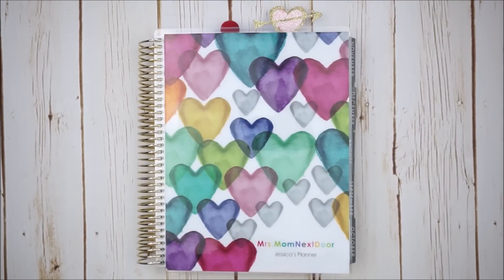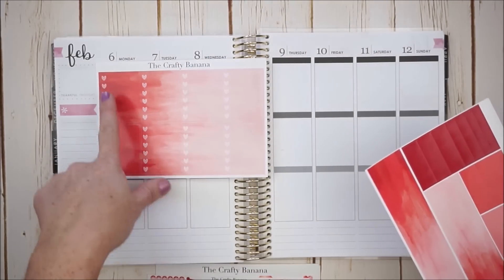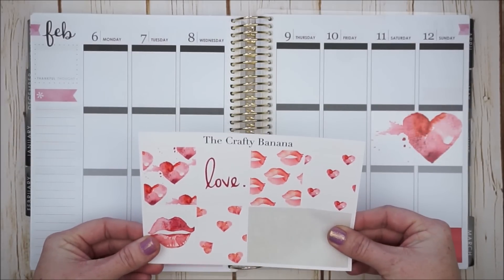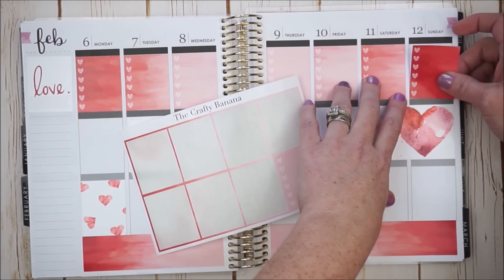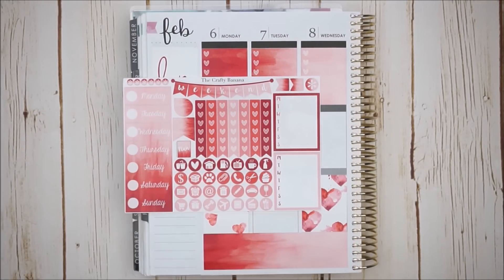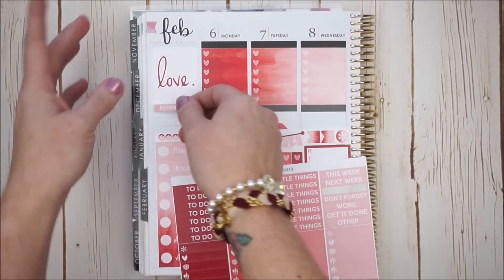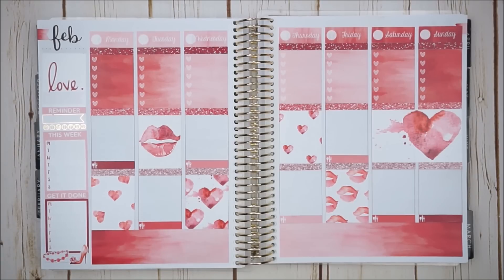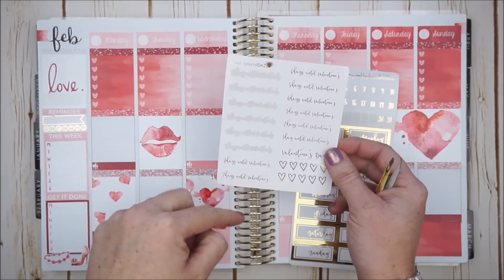Plan With Me / Feb 6-12 / Erin Condren / ft.TheCraftyBanana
Featured in this video:
Planner:  Erin Condren Life Planner (Neutral/Vertical layout)
Planner Cover: ErinCondren.com

Stickers:
*Weekly Kit
SESSAVEE.com

Pen: PenGems.com
Planner paper clip
Pom Clip

MrsMomNextDoor
Tinker AFB, OK, 73145

*What I am wearing:
My Bracelet
My Nails: Sally Hansen

Plan With Me | Erin Condren Plan With Me | Weekly Planning | How to plan | Febuary 2017 | Etsy | Planner Stickers | Planning | Planner | Erin Condren Neutral | Valentines | MrsMomNextDoor